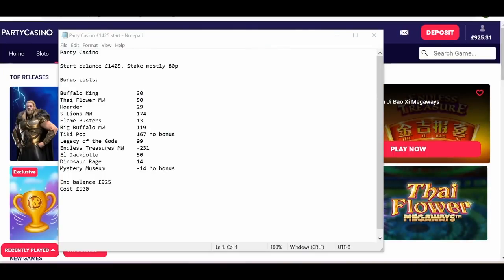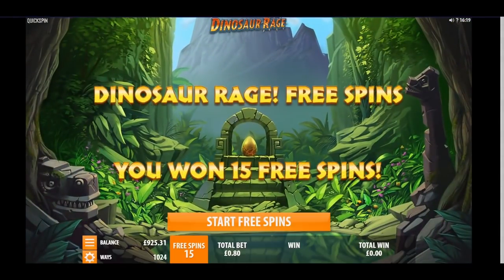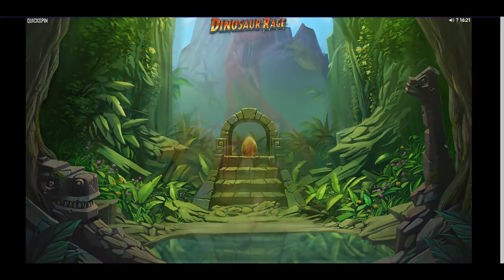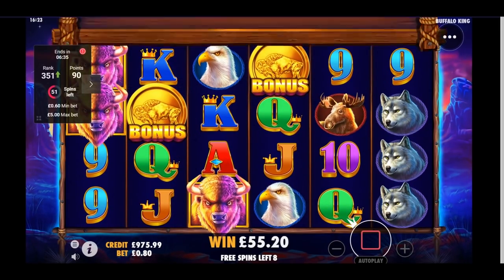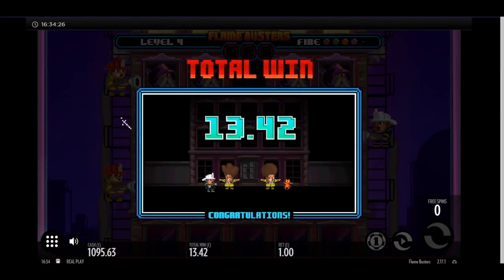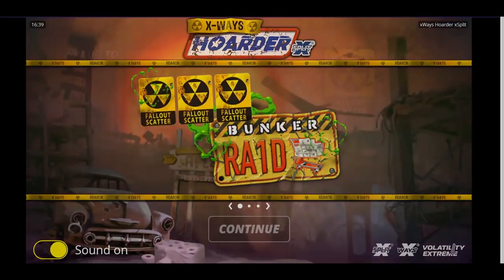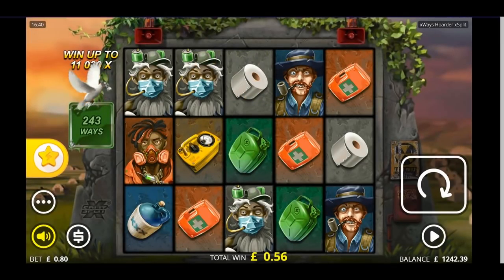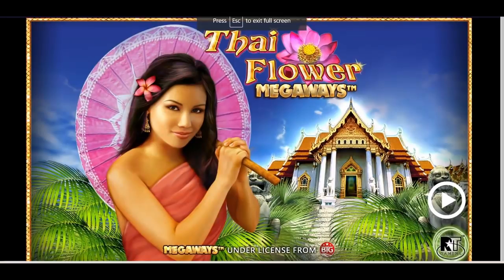Online slots - 10 game bonus hunt, will they fire today?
Hi All,

A bit of a reality check last time out, with a hefty loss ending the recent decent run.  It was no surprise that my luck changed, I had been expecting it for a while, having clearly run above average for a spell.

The nature of the online slots does still surprise me though, even now after playing them for quite a length of time.  I originally considered that they might be something similar to blackjack or roulette, where you can get a good game for your money, whilst going on "streaks" both good and bad.

It turns out that even though this is the case, there is a fair bit more to it than this with the slots.  I hadn't previously appreciated the nuances of some of the games, perhaps I will attempt to explain my thoughts around this in a video if there is any interest.

Today my in play hunting has gone a little better than the last couple of times, and I have managed to assemble 10 games for a total spend of £500.  This is well below the level of cost I would expect to acquire 10, so gives me hope I can break even or better.  This is the selection:

Buffalo King
Thai Flower MW
Hoarder
5 Lions MW
Flame Busters
Big Buffalo MW
Legacy of the Gods
Endless Treasures MW
El Jackpotto
Dinosaur Rage

The only one I walked away from was Tiki Pop after an unsuccessful £160 or so.   Those Pop games do seem to be fairly reliable for a decent bonus, but getting it in the first place can be seriously hard work. Makes sense I guess, but tread carefully if you play them.

Here's how this one panned out...